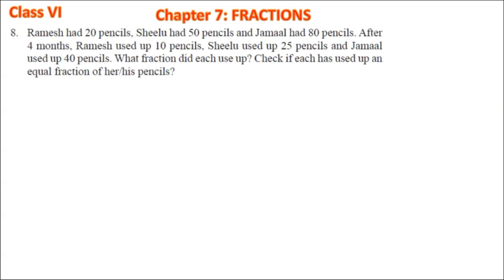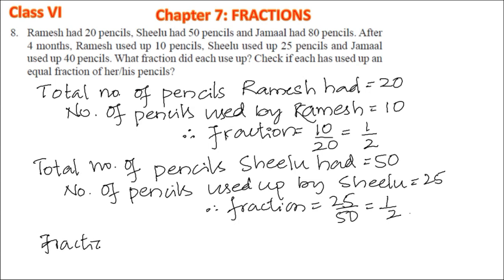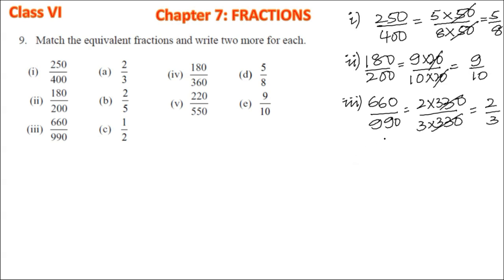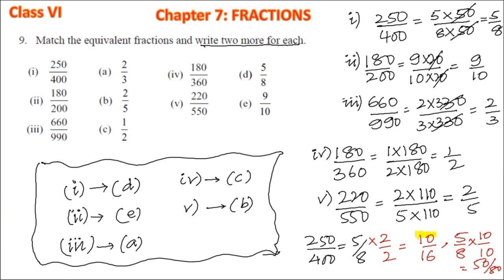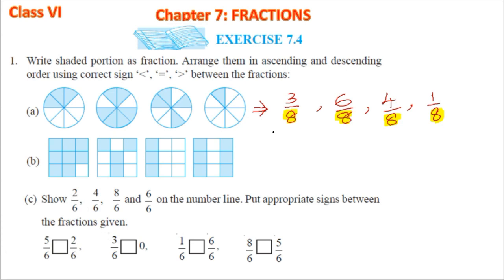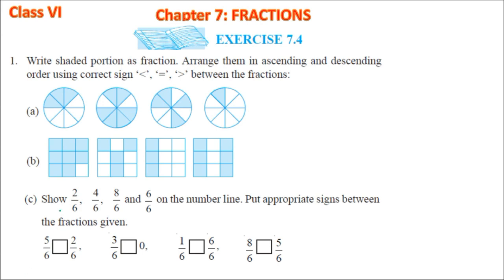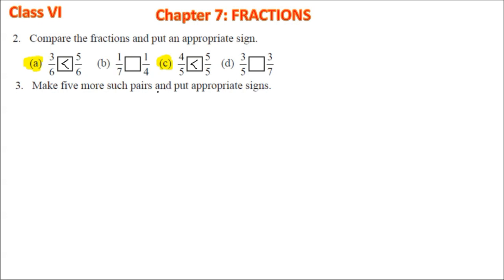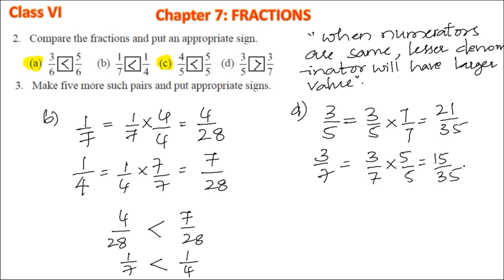04 DEC 2021 for Class VI